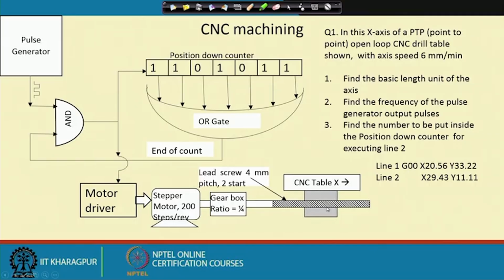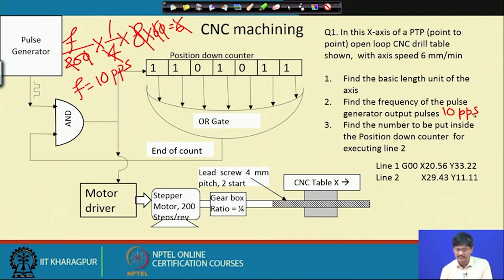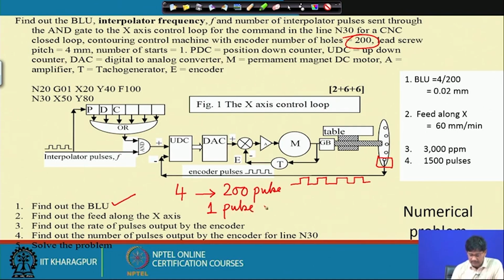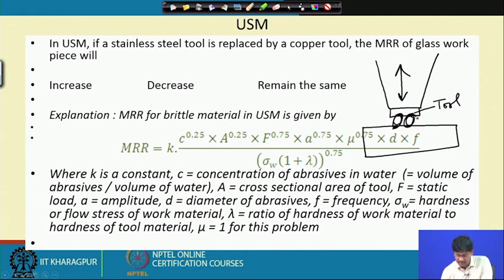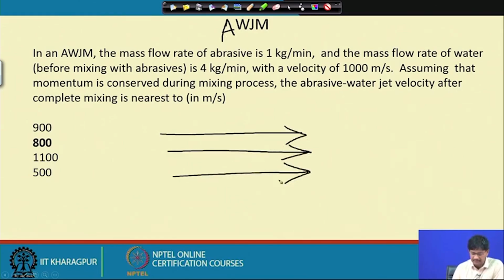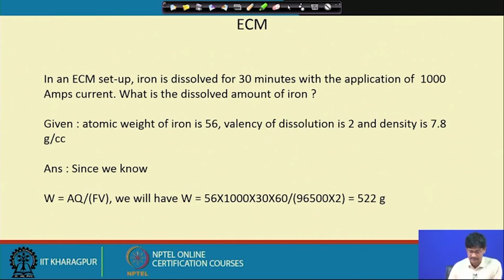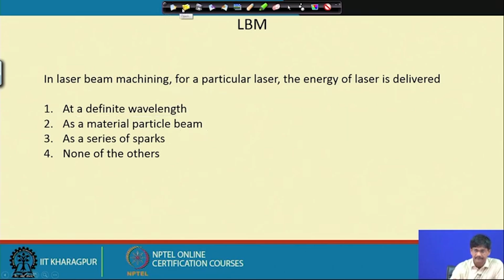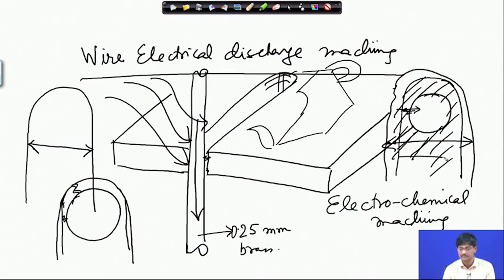Lec20: Numerical problems for week 4